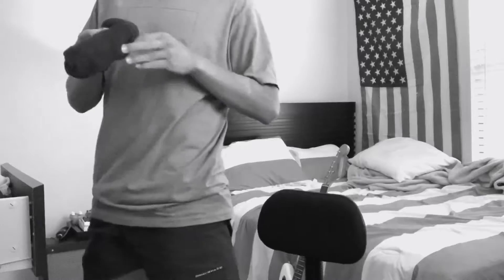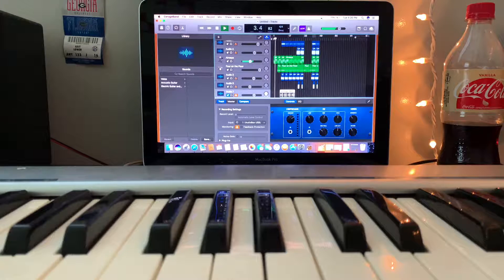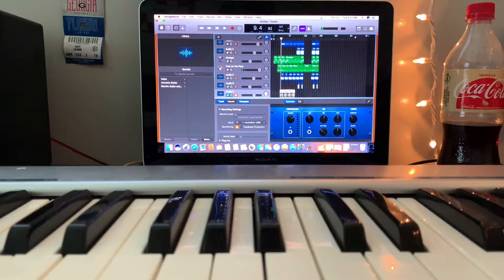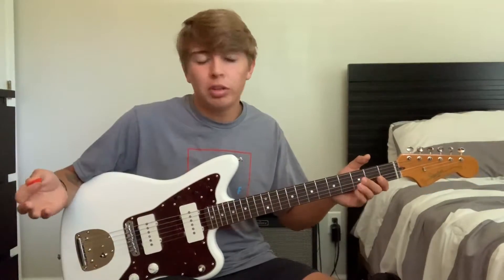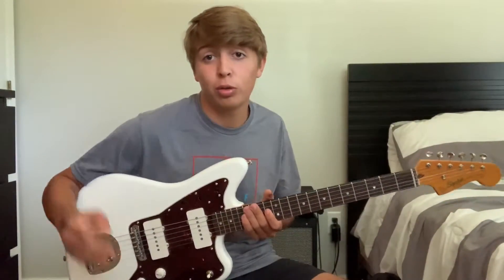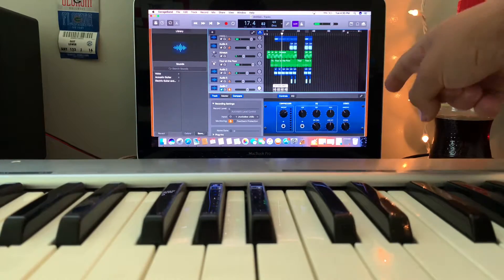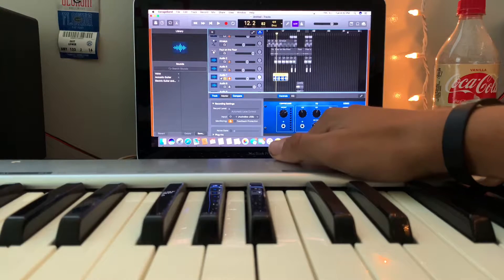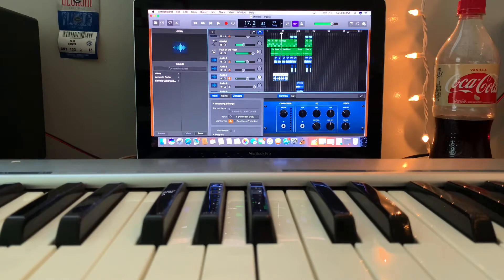Making a Song on GarageBand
How to make a song on GarageBand. Like this video and drop a comment... or don’t I really don’t care. Thx 4 watching